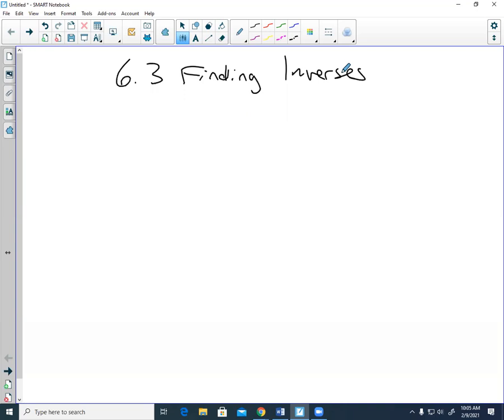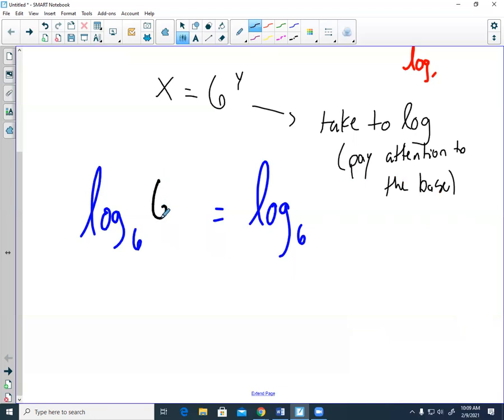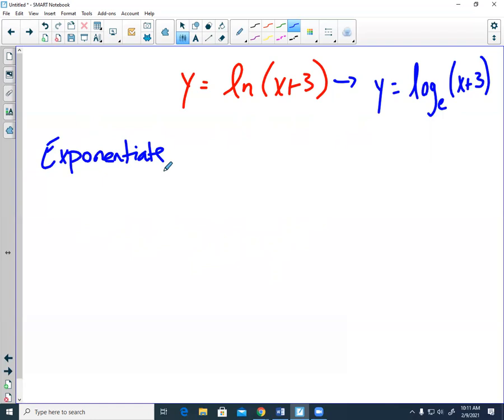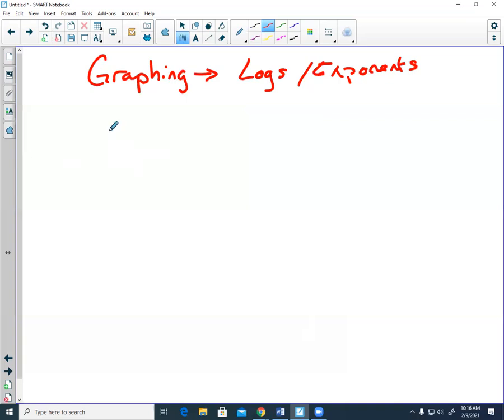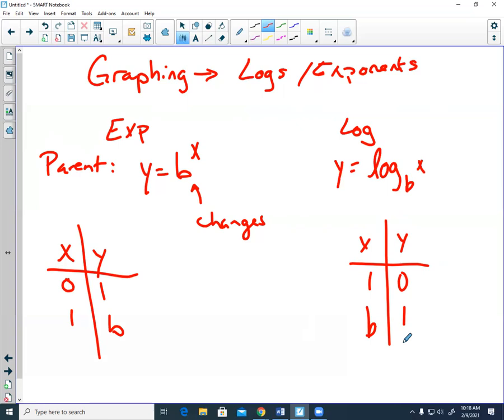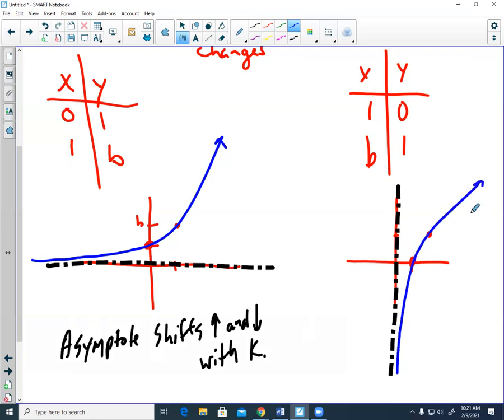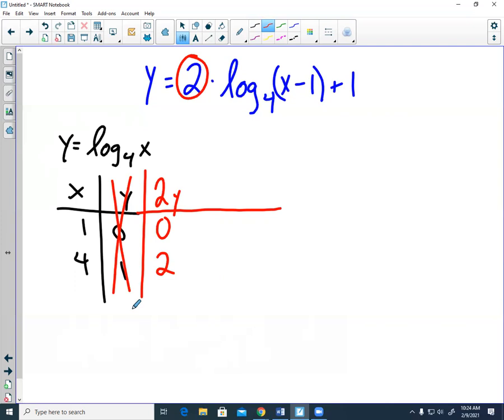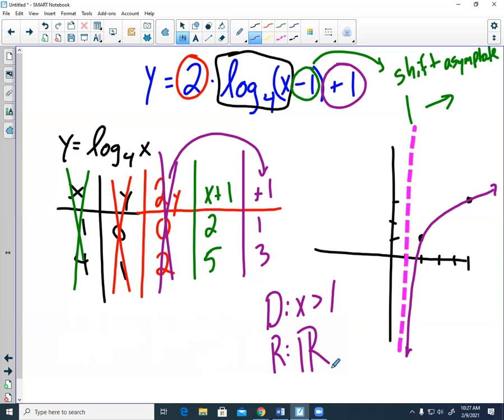6.3-6.4 Inverse Functions and Graphing